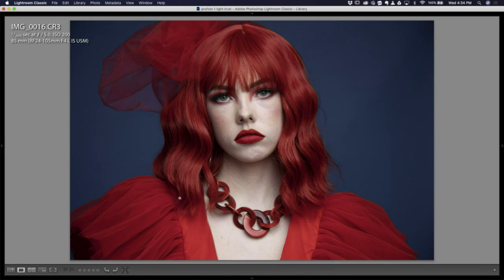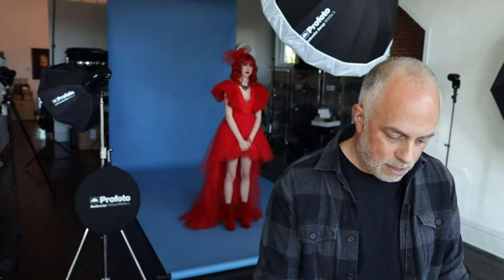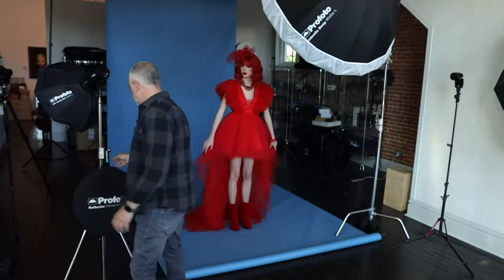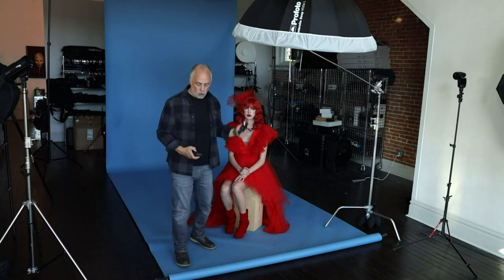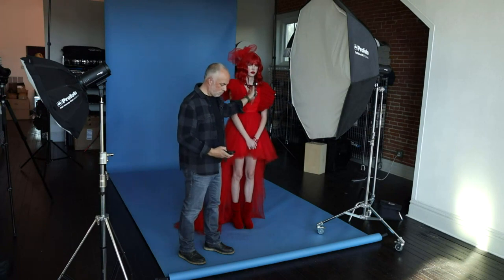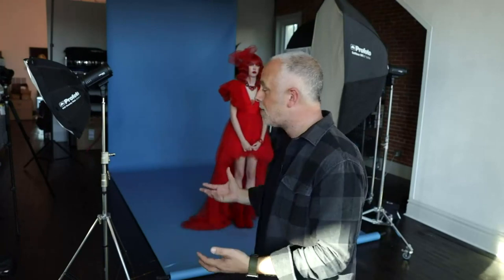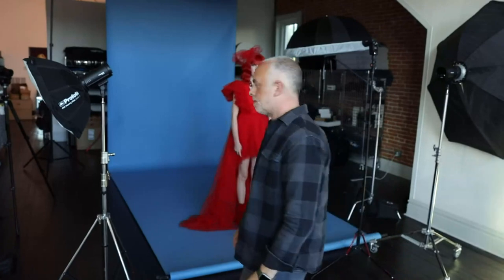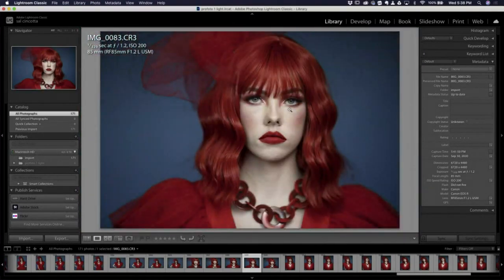How to create 5 different looks with 1 light. Live Photoshoot with the Profoto B10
On this fashion photoshoot, watch Sal work through 5 various lighting setups with the profoto b10.

Camera Equipment //

Lighting //

Profoto Air Remote Trigger //
Profoto Connect Trigger //
Profoto A1 //
Profoto A1X //
Profoto B1 //
Profoto B10 //
Profoto B10Plus //

Light Stands //

Avenger Baby Light Stand //
Avenger C-Stand //
Avenger Roller Stand //
Manfrotto Nano Stand //
Manfrotto Tilt Head //
Manfrotto Monopod //

Modifiers //
*=Personal Fav

*Profoto 5ft Octa //
Profoto 24in OCF Beauty Dish Silver //
Profoto Softlight Reflector //

Misc //

Educational Links //

Follow Me //